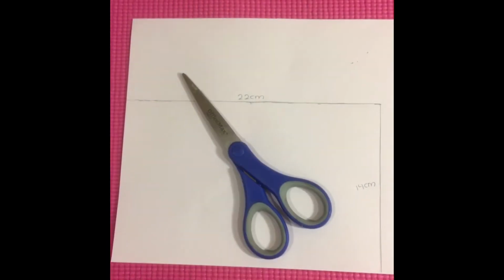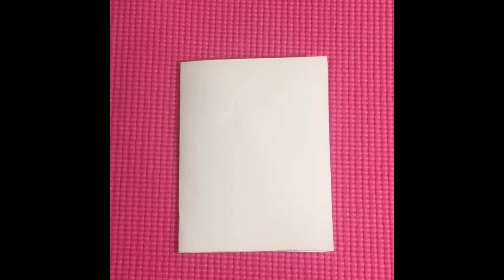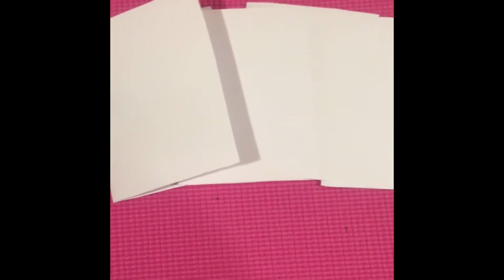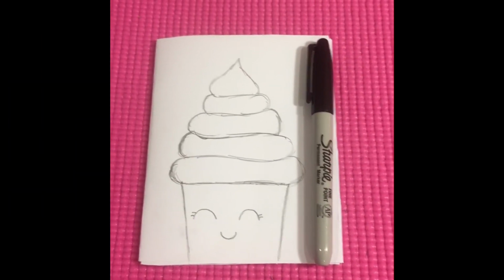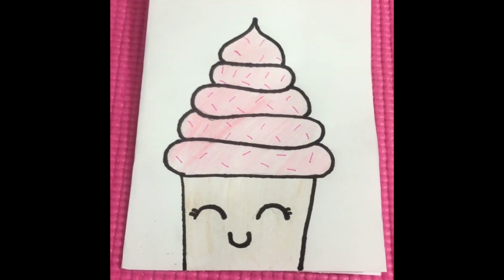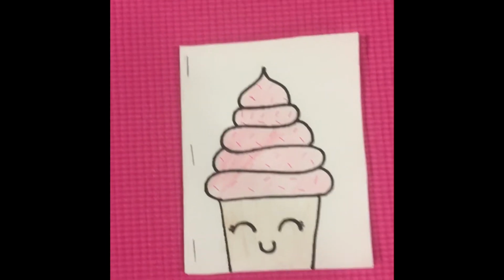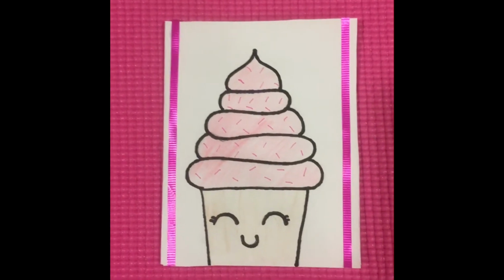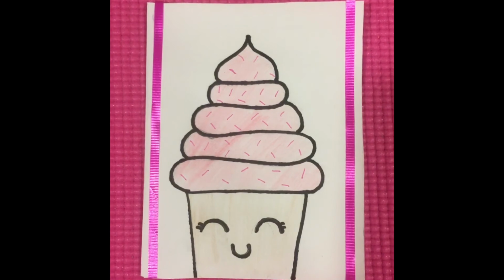HOW TO MAKE NOTEBOOK | DIY NOTEBOOKS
HOW TO MAKE QUICK AND CUTE NOTEBOOKS !! MAKE YOUR OWN NOTEBOOK